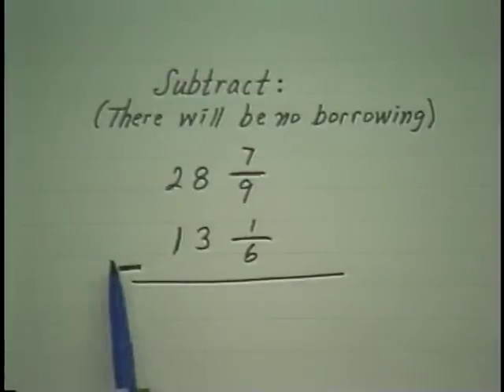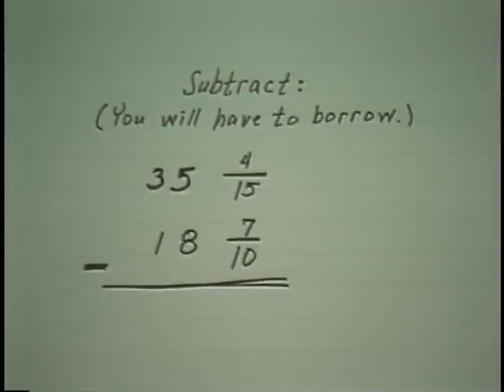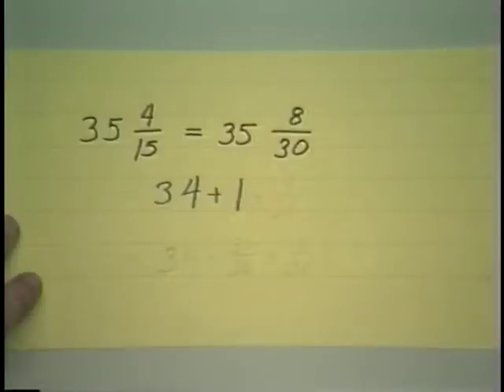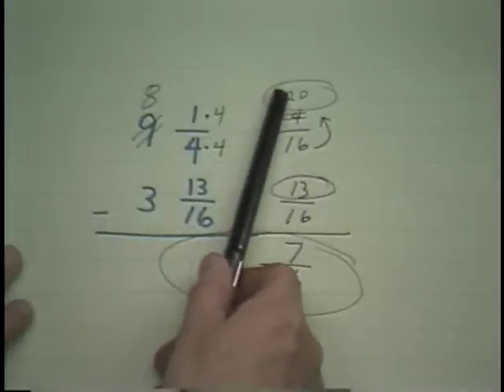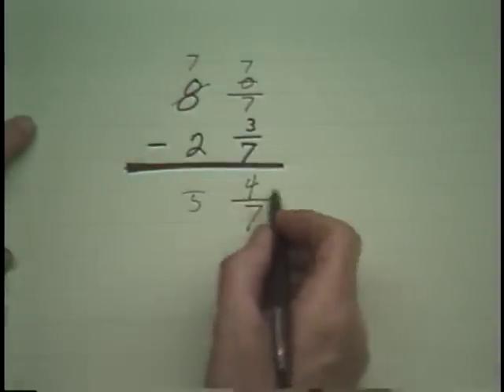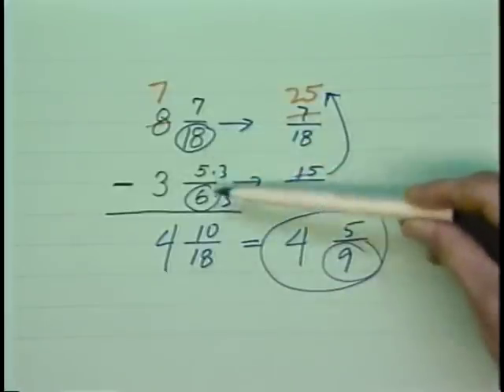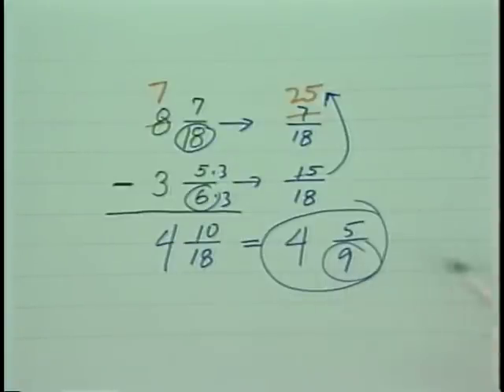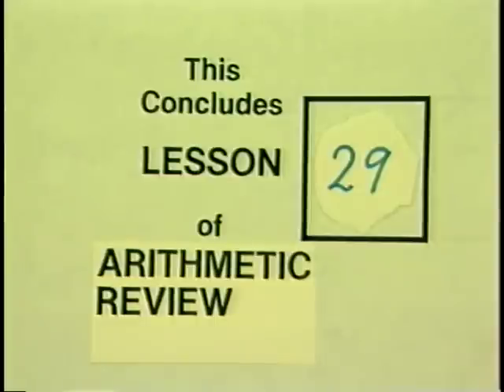Math 20 - Lesson 29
Subtraction of Mixed Numbers